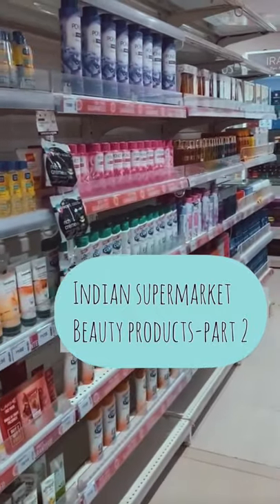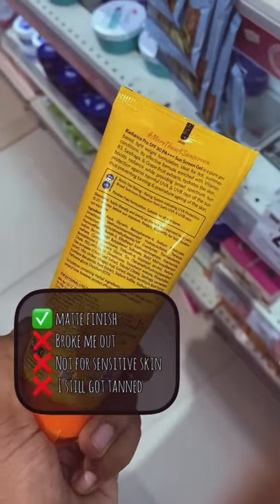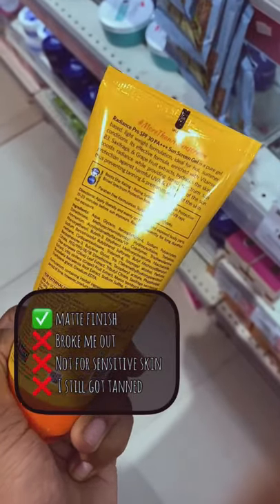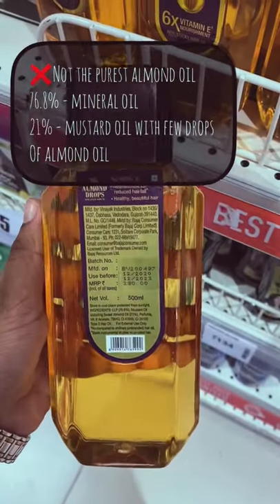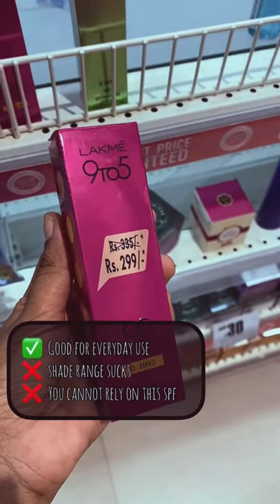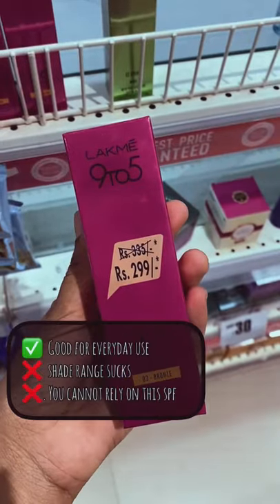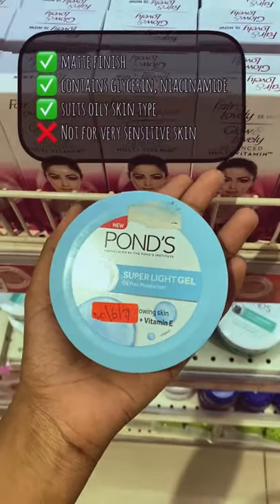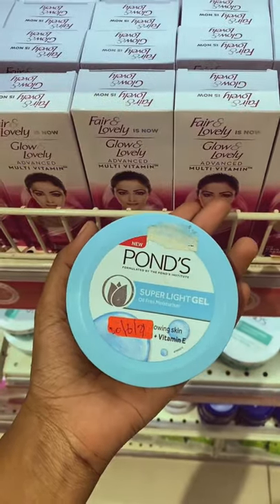Indian supermarket beauty products